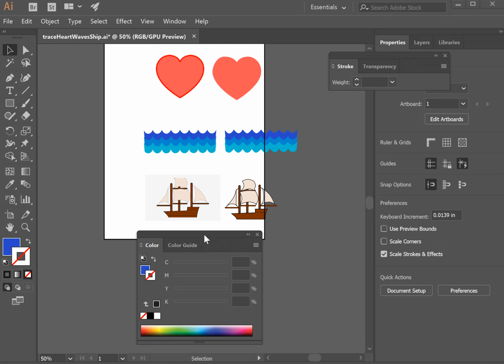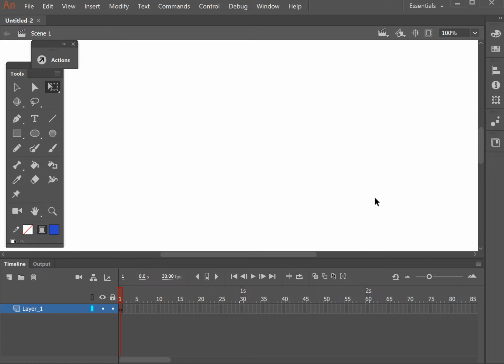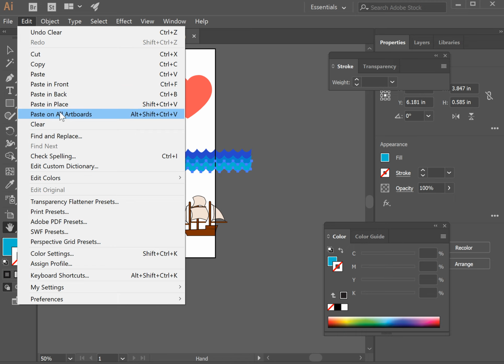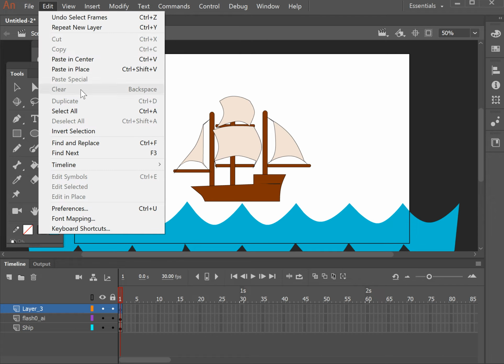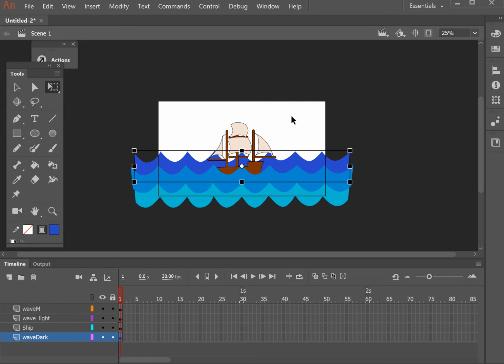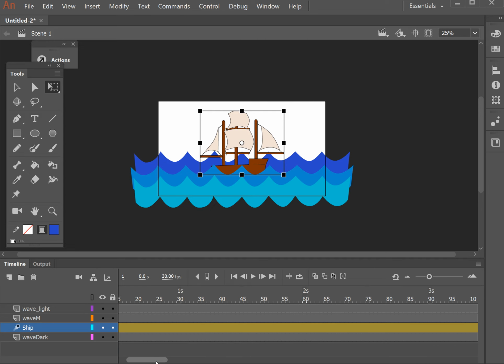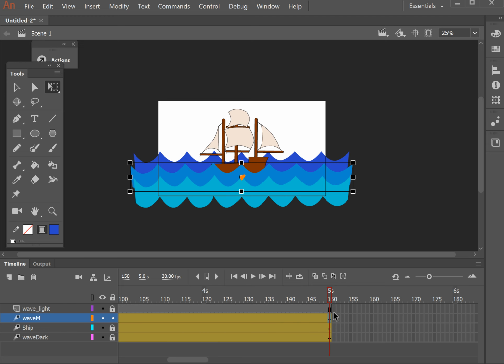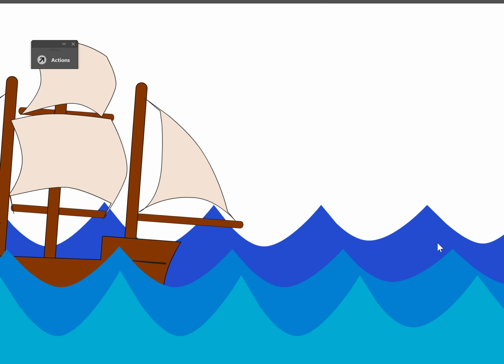Ship in Waves Animation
We take the ship and waves we created in Adobe Illustrator, and paste them into Adobe Animate. Then we apply some simple motion tweens to create movement.